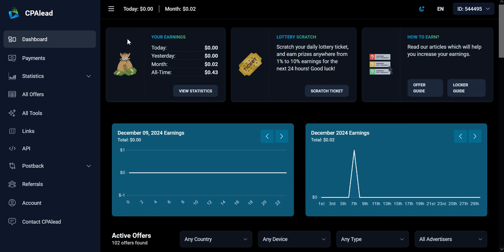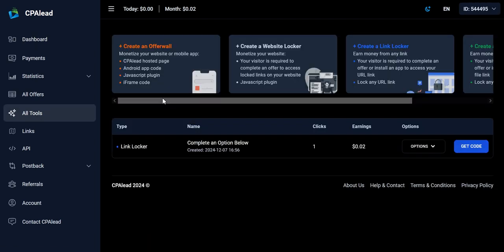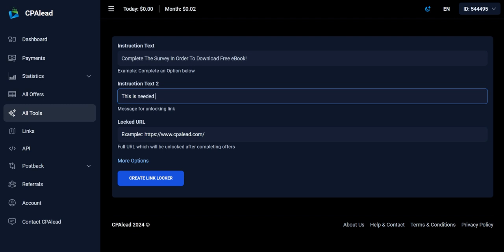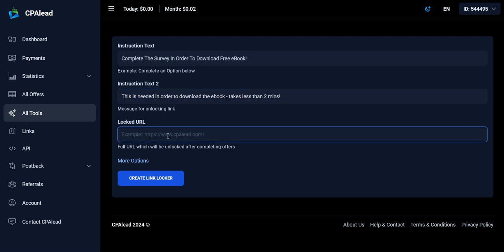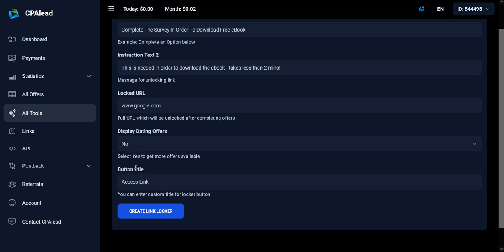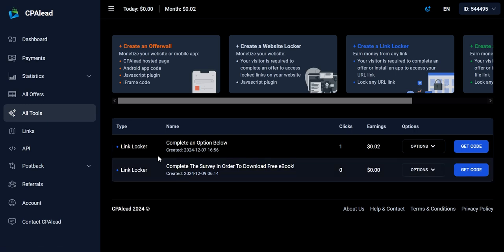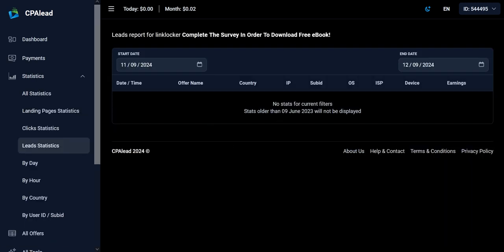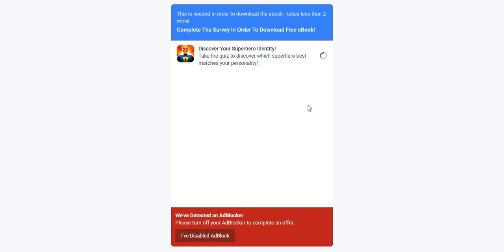CPALead: Link Locker (Beginner's Tutorial)